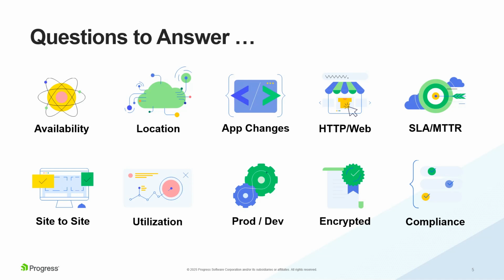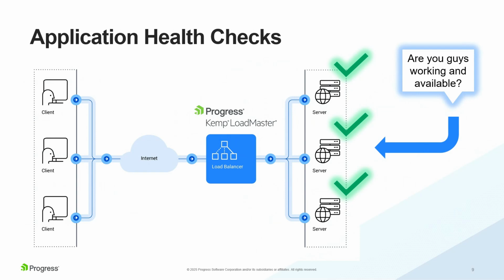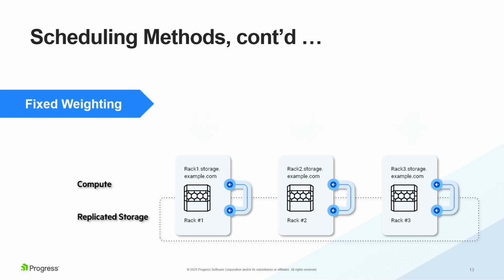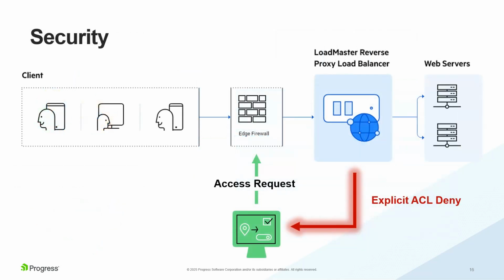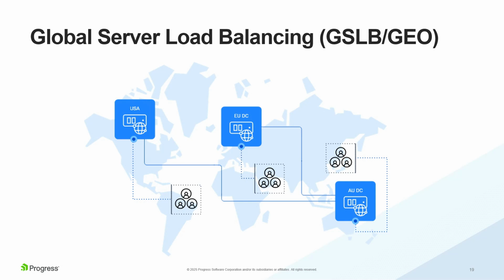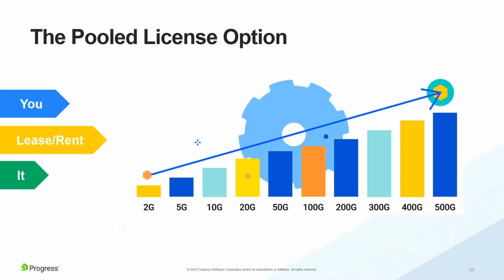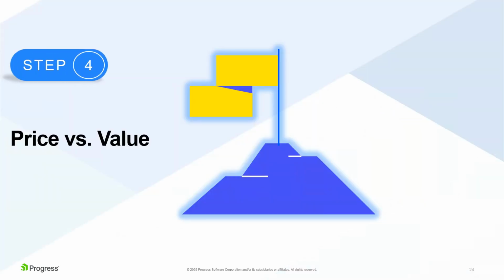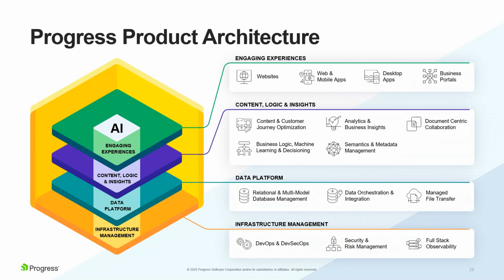Buyer’s Guide to Load Balancing Solutions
Load balancers are a crucial component of the IT architecture used to deliver a seamless application experience. Finding the right load-balancing solution for your organization can be challenging.  Learn who to address key questions, such as:

·      How can you align your business goals with your chosen load-balancing solution?
·      What features and capabilities should you seek in a load balancer?
·      Which licensing option best suits your organization's needs?

· 0:00 - 6:01 - Introduction
· 6:01 - Identify the Business Goals of the Application
· 16:16 - Understand the Required Features and Capabilities from a Load Balancing Solution
·  46:14 - Licensing Options
· 54:52 - Price vs. Value